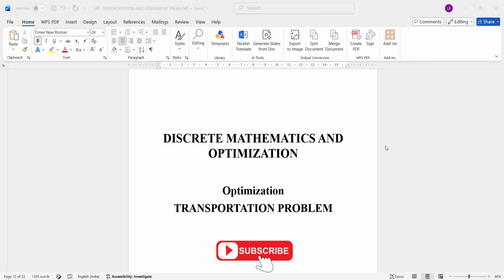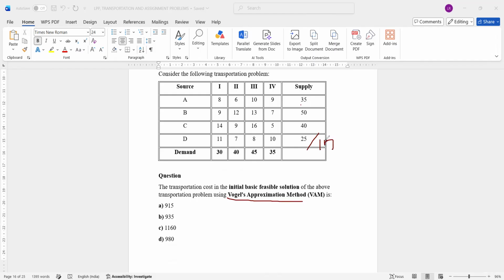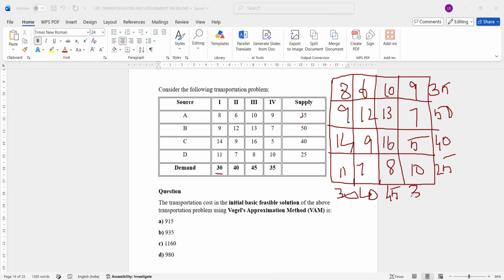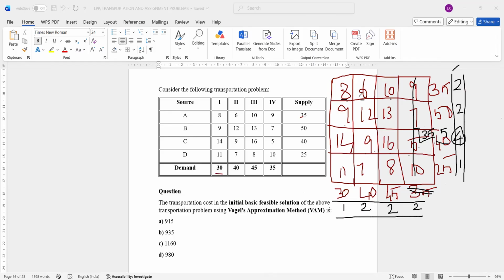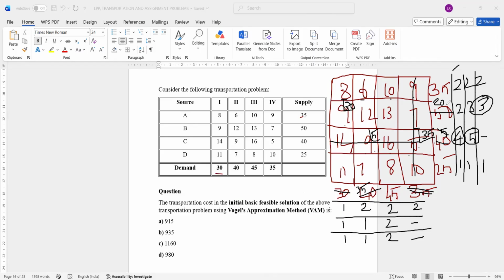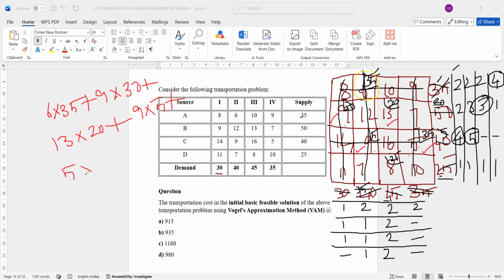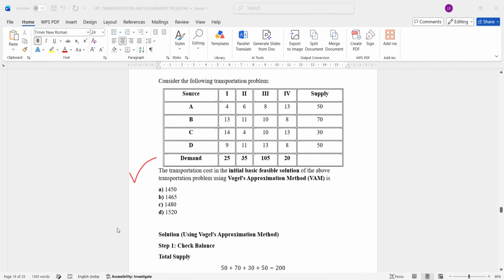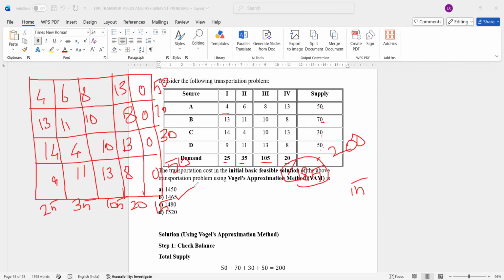UGC NET DEC 2026 | CS | Unit1:Discrete Structures & Optimization - Transportation Problem - Class 13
Welcome to Class 13 of the UGC NET December 2026 Computer Science series!

In this session, we cover the Transportation Problem, one of the most important optimization techniques in Linear Programming (LPP) and Operations Research. The Transportation Problem focuses on determining the minimum transportation cost while distributing goods from multiple sources to multiple destinations under given supply and demand constraints.

This lecture explains the mathematical formulation, balanced and unbalanced transportation problems, Initial Basic Feasible Solution (IBFS), and the most frequently asked solving techniques including:

North-West Corner Method (NWCM)
Least Cost Method (LCM)
Vogel's Approximation Method (VAM)
Introduction to Optimality Testing (MODI Method)

The session also includes step-by-step solved examples, UGC NET previous year question patterns, shortcut techniques, and exam-oriented tips to help you solve transportation problems quickly and accurately.

Whether you're preparing for UGC NET Computer Science, GATE, university examinations, or placement tests, this class will strengthen your understanding of optimization techniques and improve your problem-solving skills.